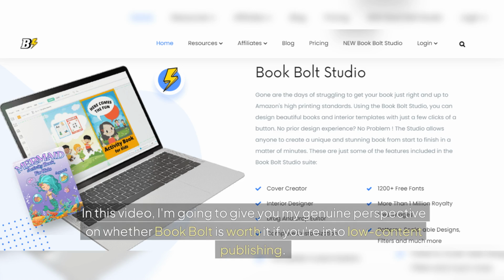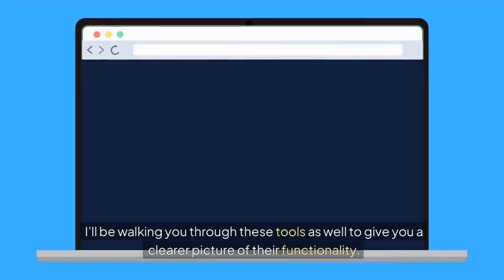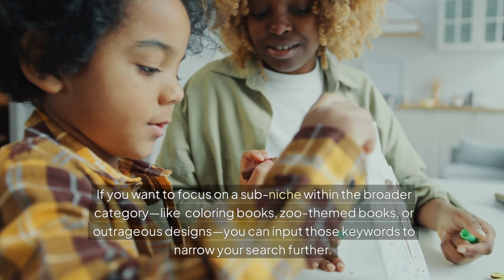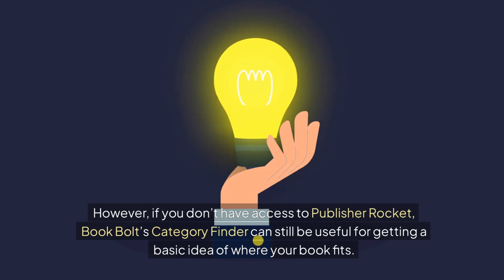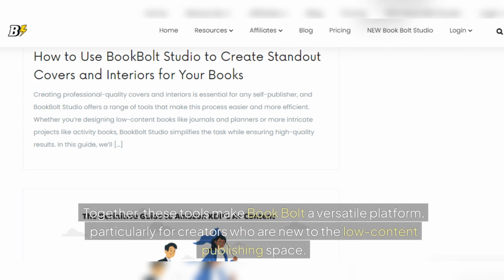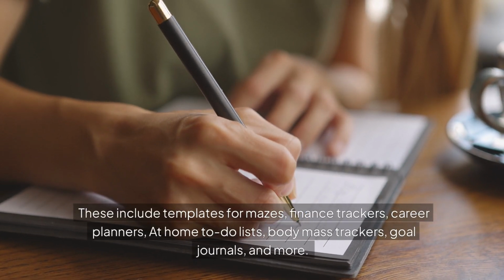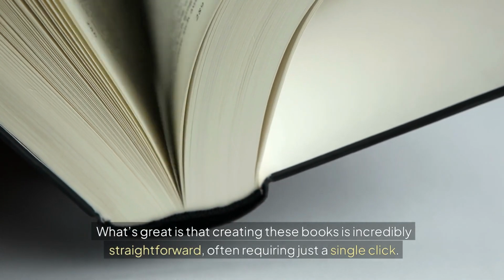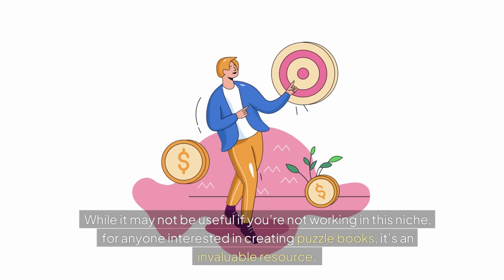How I Made $11,500 Using Book Bolt for Low Content Books (Amazon KDP)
Learn how I made $11,500 using Book Bolt for low content books on Amazon KDP. Discover the power of this digital product tool for creating profitable books!💲🧠💰

Below are the website links in the video:💼🚀📈

 ✅ "MORE PASSIVE INCOME VIDEOS BELOW!" 💵💸💰💳